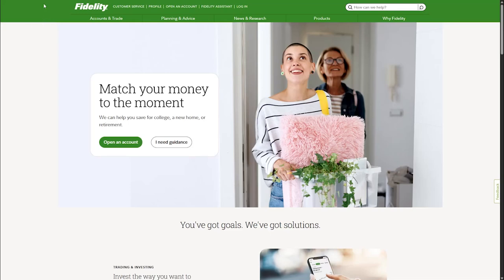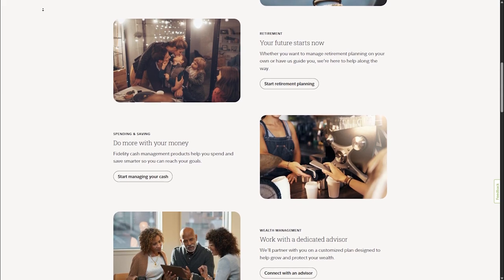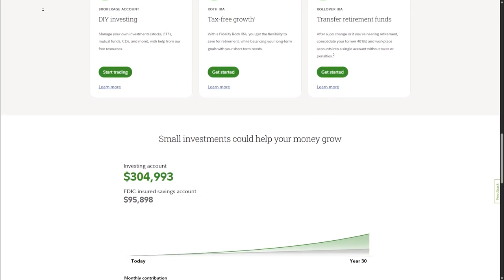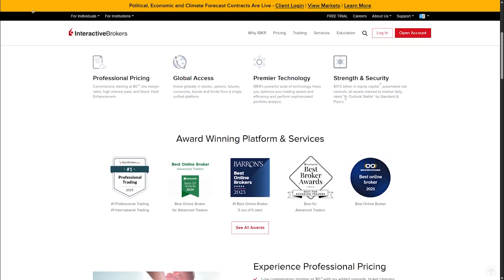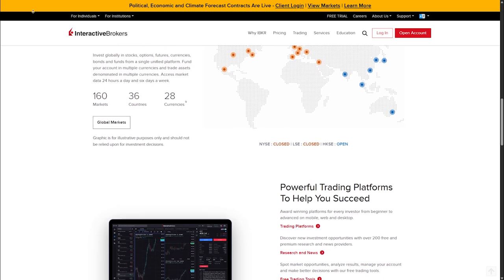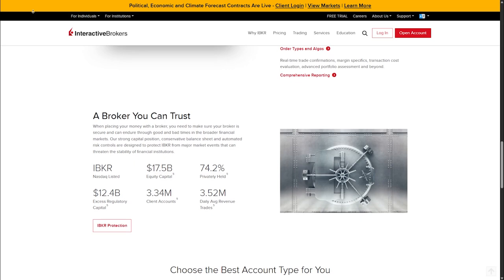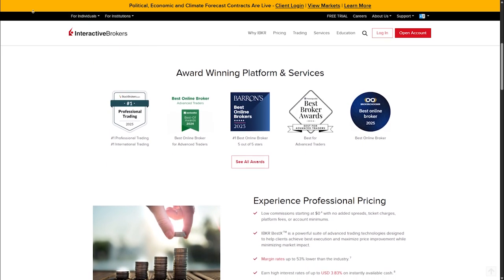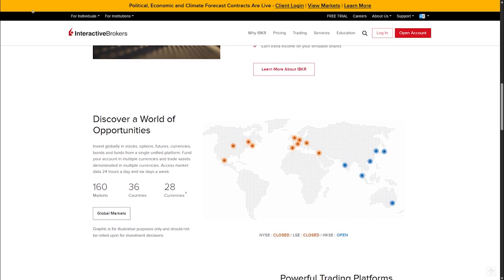✅ Fidelity vs Interactive Brokers (2025) | Best Trading Platform? ✅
Fidelity vs Interactive Brokers (2025) 📊💸

🌟 Fidelity:
✅ Outstanding for US stocks, ETFs, mutual funds, and retirement accounts
✅ Commission-free trading on stocks and ETFs
✅ Fractional shares on mobile—great for small investors
✅ Strong research, education, and customer support
✅ No account minimums or monthly fees
✅ Wealth management and robo-advisory available

❌ Expensive margin rates for traders
❌ Limited global market access
❌ Fewer advanced trading tools than IBKR
❌ No direct futures trading

🔥 Interactive Brokers (IBKR):
✅ Access to 150+ global markets—stocks, ETFs, options, futures, forex, bonds, and more
✅ Ultra-low commissions, especially for high-volume traders
✅ Advanced Trader Workstation (TWS) with 155+ indicators and 85+ drawing tools
✅ Supports both beginners (IBKR Lite) and pros (IBKR Pro)
✅ Algorithmic trading, leveraged trading, and deep customization
✅ Accepts deposits in all fiat currencies

❌ Steeper learning curve—platform is complex
❌ Some account types have monthly activity fees
❌ Fewer deposit options and limited payment processors
❌ No fractional shares for international stocks

⚖️ Final Verdict:
➡️ Fidelity is best for US-focused, long-term investors, retirement accounts, and those seeking ease of use and strong support.
➡️ Interactive Brokers is the top choice for global traders, advanced users, and anyone needing access to more markets, lower fees, and powerful trading tools.

Fidelity = simplicity & US investing | Interactive Brokers = global reach & pro features!